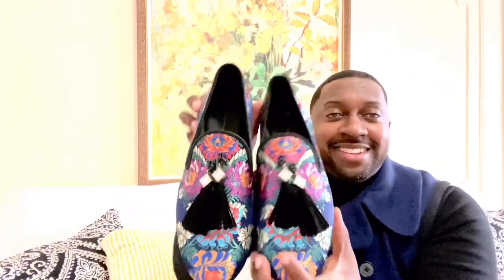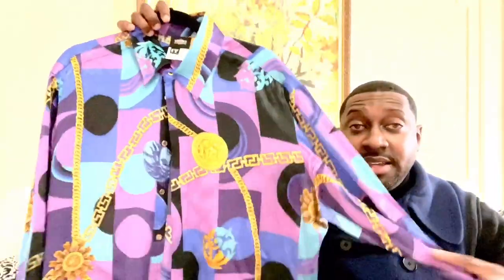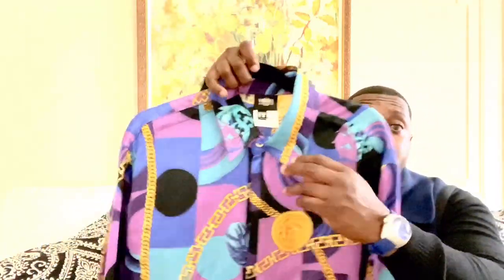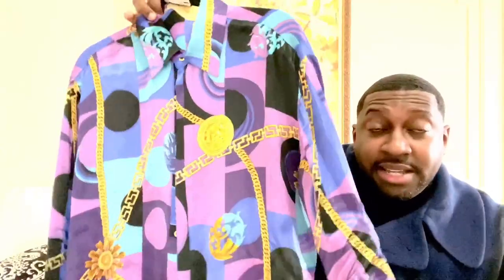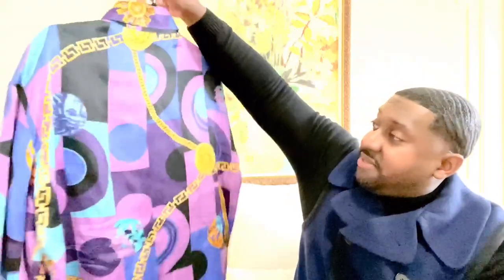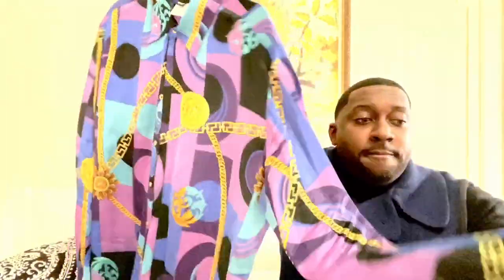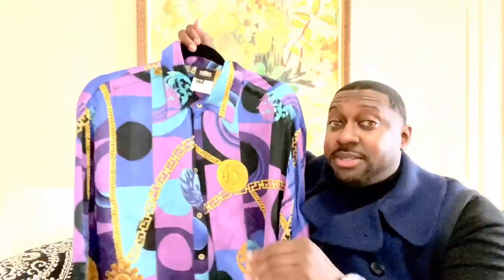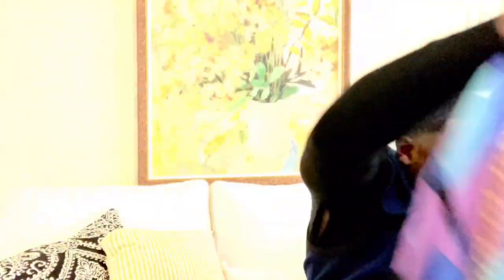Giuseppe zanotti shoe with a Versace shirt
Today’s video is about Giuseppe  zanotti shoes I explain the styling and quality and show the Versace shirt that I wear with the Giuseppe zanotti shoes , I also explain the detail of the Versace shirt and styling. Music:mystic musician: jef